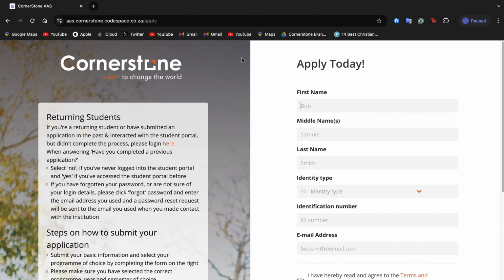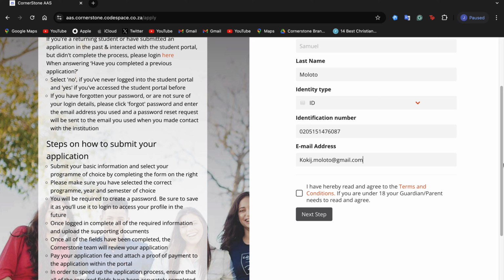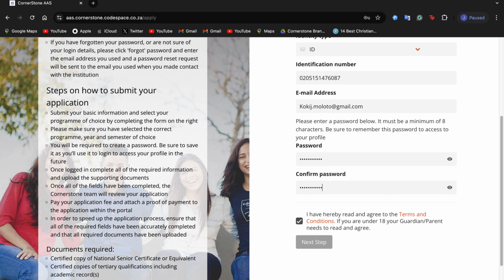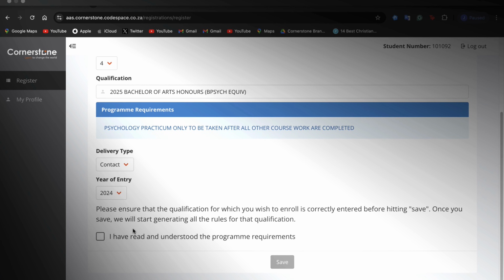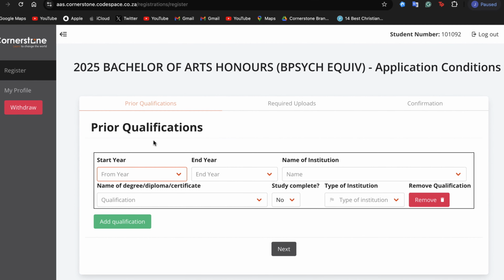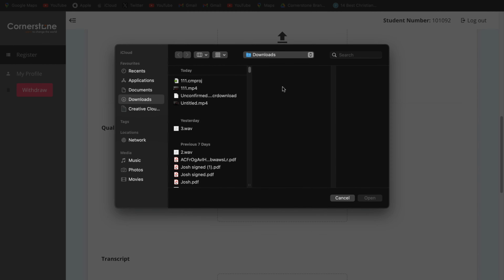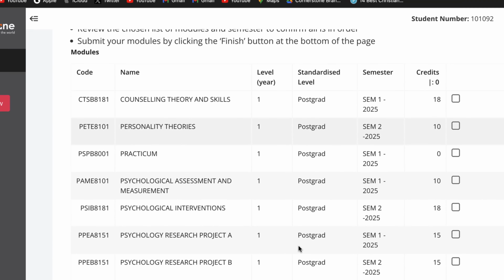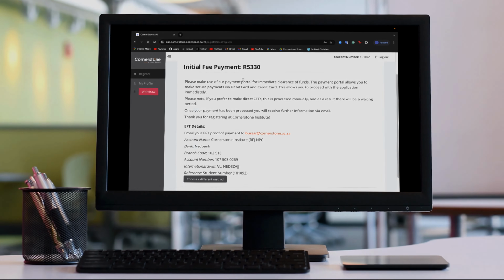Applying to Cornerstone Institute? Here’s Your Step-by-Step Guide for 2026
How to Apply to Cornerstone Institute - Step-by-Step Guide

In this video, Koketso Moloto from Cornerstone Institute walks you through our simple and user-friendly online application process. Follow these easy steps to apply for your desired program and join our vibrant academic community.

3.Choose Your Program: Select your desired year of study and qualification.
4. Enter Your Previous Qualifications: Provide details of your prior education.
5.Upload Documents: Upload all required documents to complete your application.
6.Confirmation: Receive a confirmation email once your application is under review.
7.Module Selection: Choose your modules and confirm the semester.
8.Payment: Complete the payment process to finalize your application.